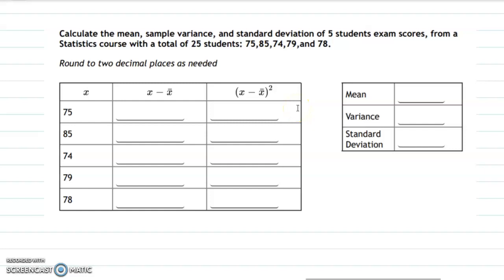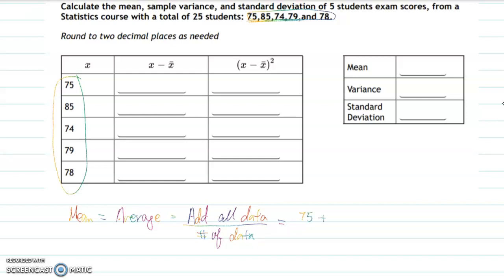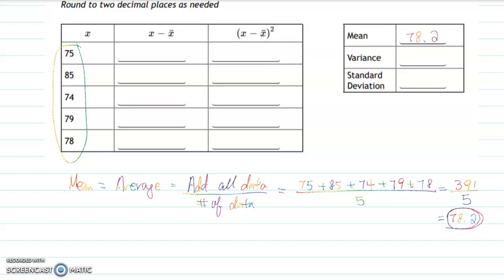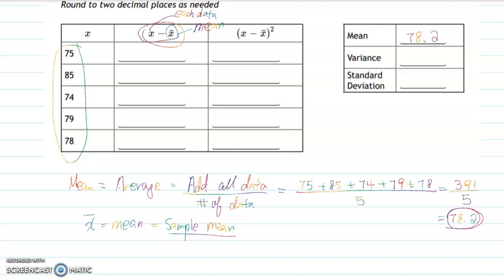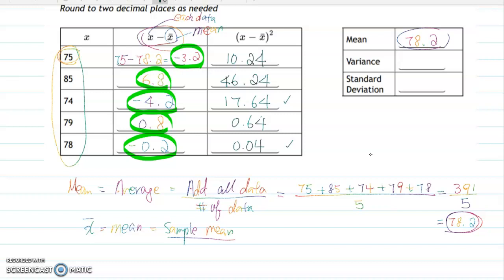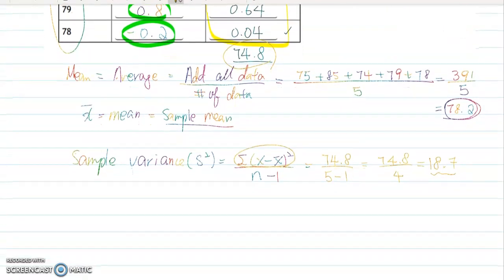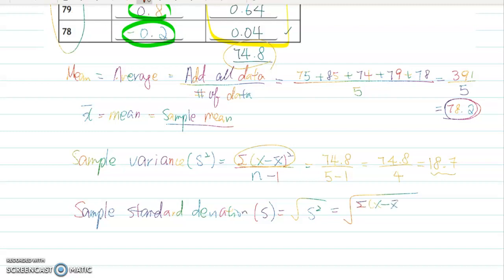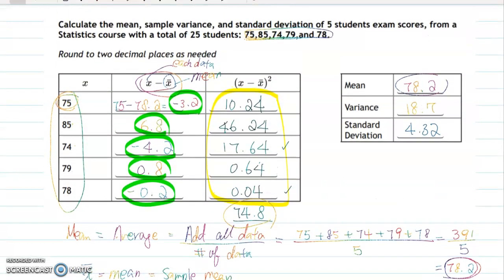Lesson 4.4 Find the sample mean variance and standard deviation using mean deviation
This mini-lecture video covers how to find the mean based on a small number of sample data. On top of that, it also demonstrates how to find the sample variance and standard deviation using the mean deviation.